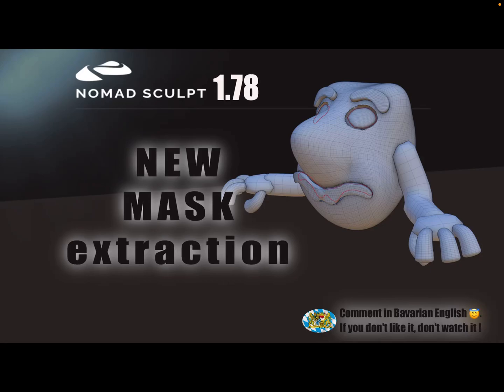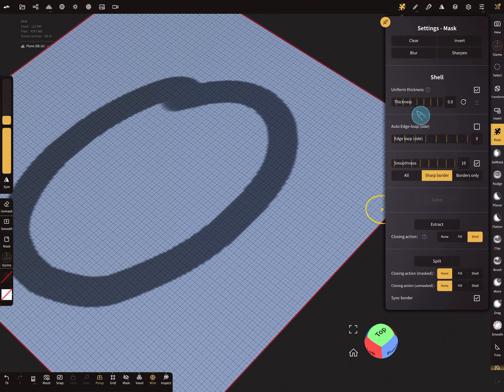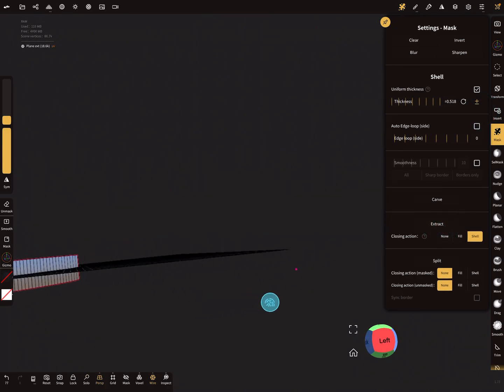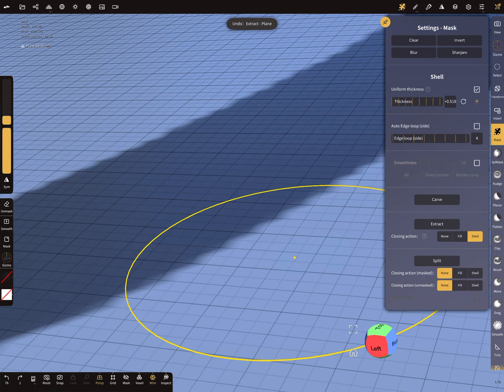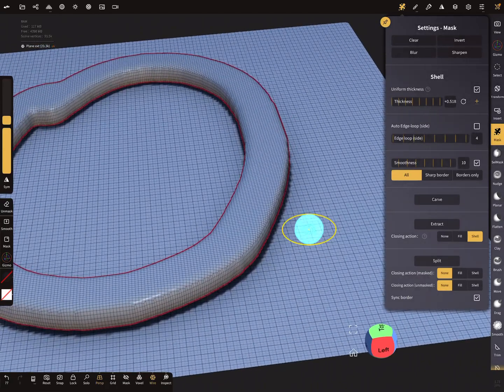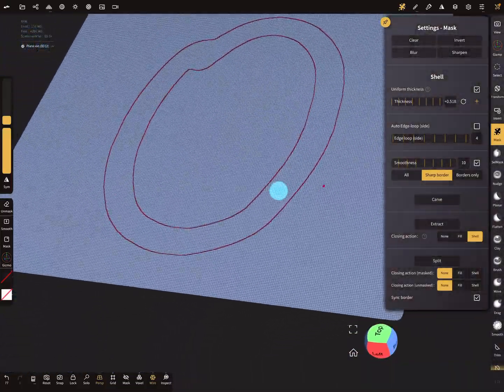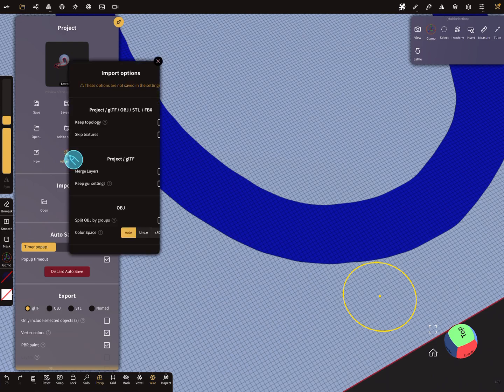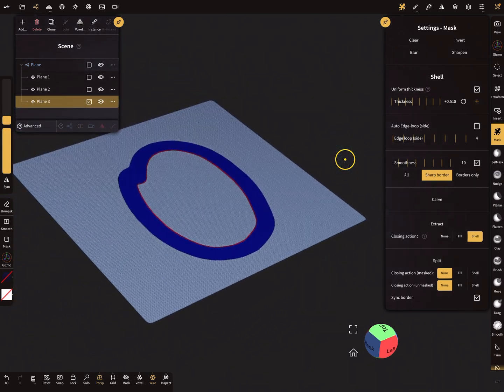Nomad Sculpt - Video Manual - 20 - New Mask extract options - Tutorial (V1.78 -17.6.2023)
How to use the new mask extraction features.